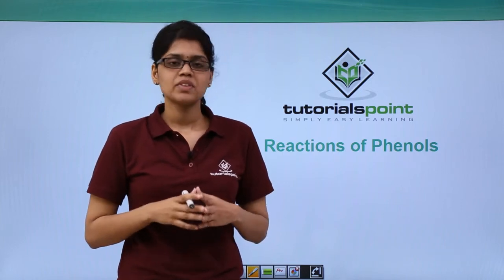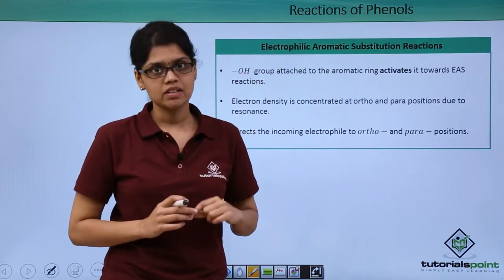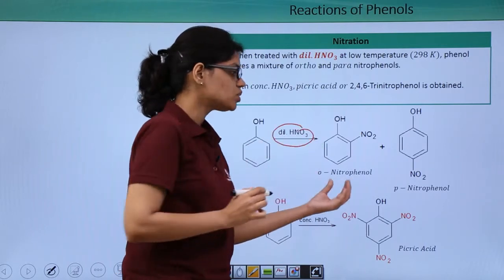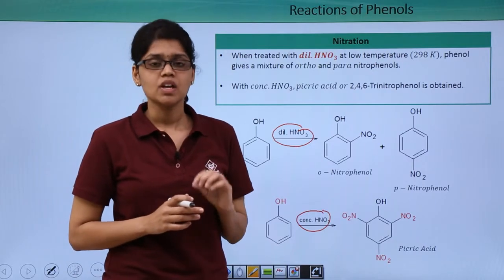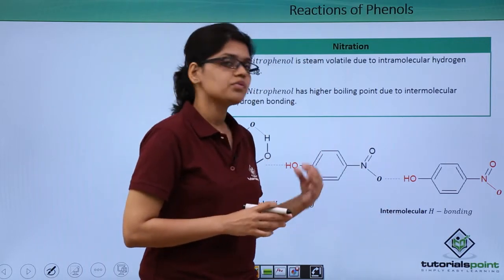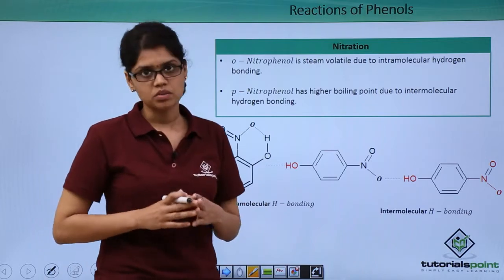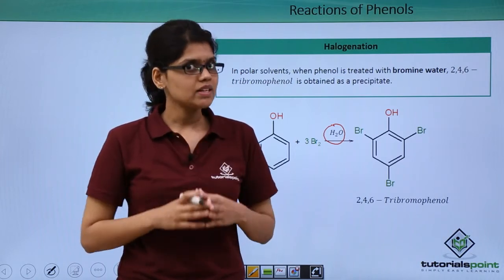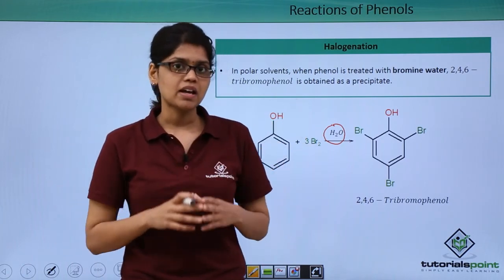Class 12th – Reactions of Phenols (I) | Alcohols, Phenols and Ethers | Tutorials Point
Reactions of Phenols (I)